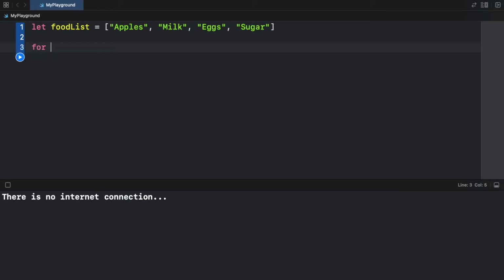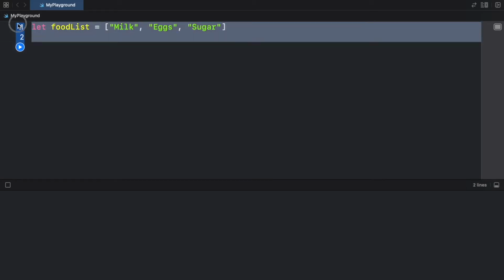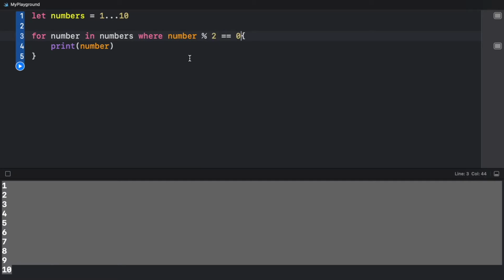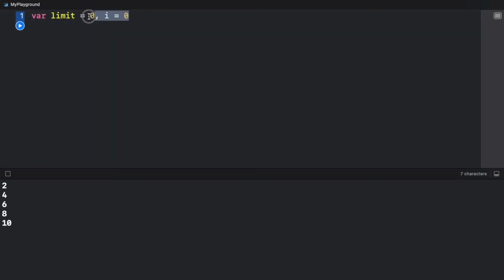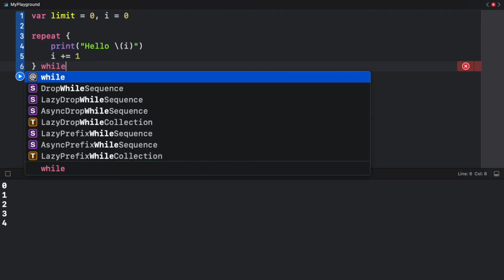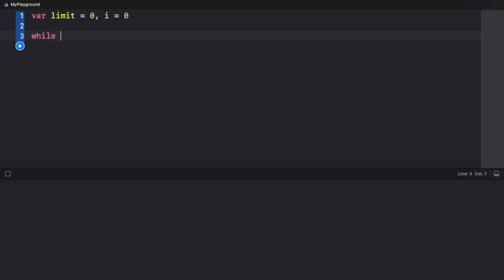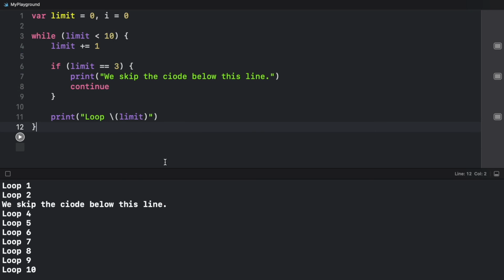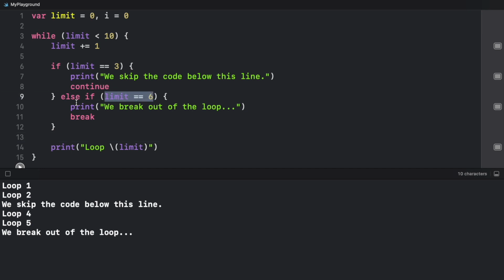Swift Tutorial for iOS : For, While, Break, & Continue (Day 6)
In this lesson we will be looking at the For In, While, Break, & Continue keywords in Swift!